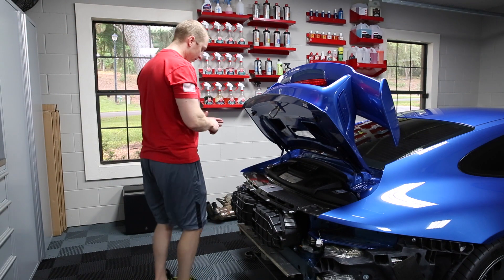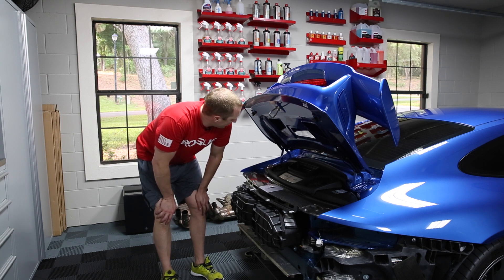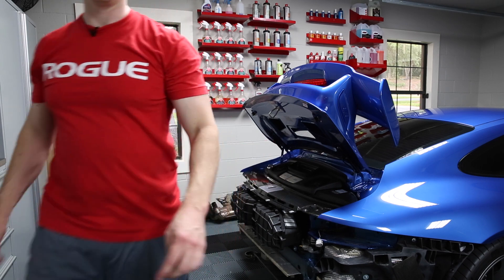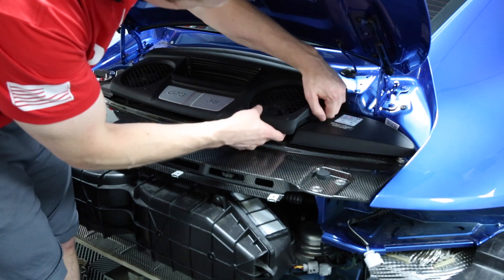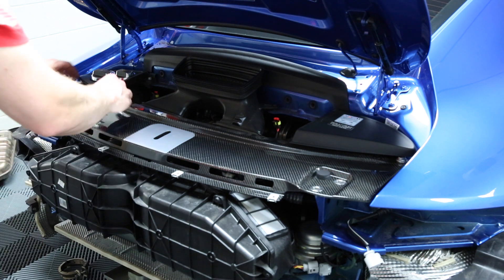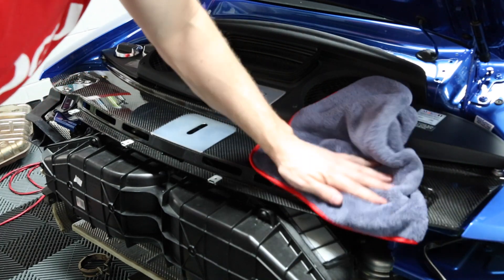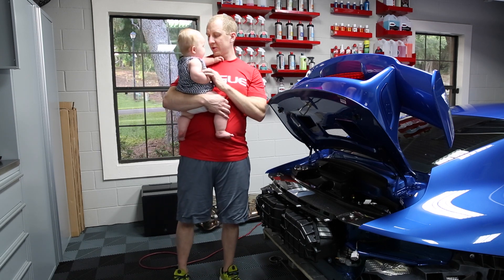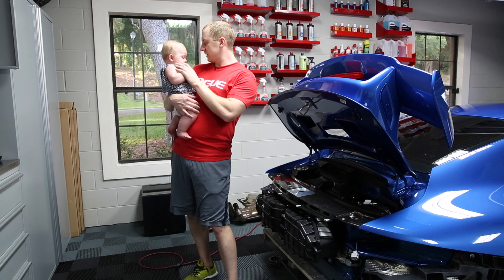991 GT3 Carbon Fiber Engine Cover Correction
Everything Else I Use That We Don't Have At OG: